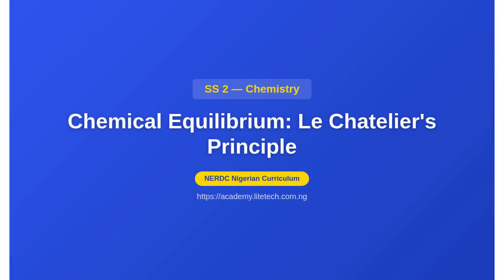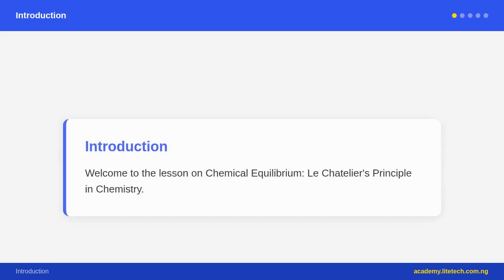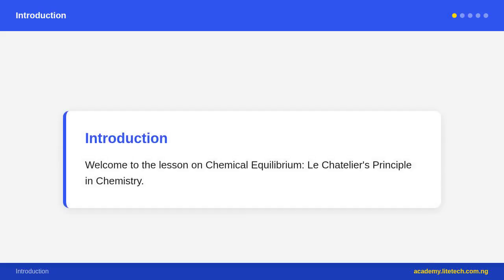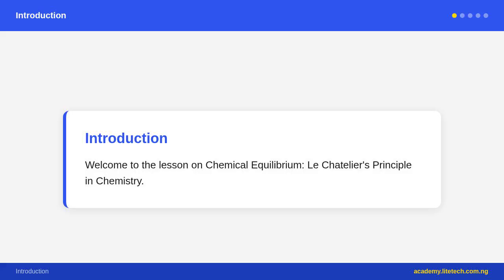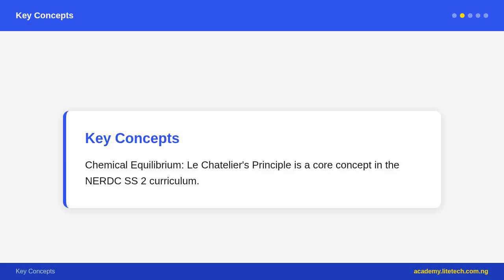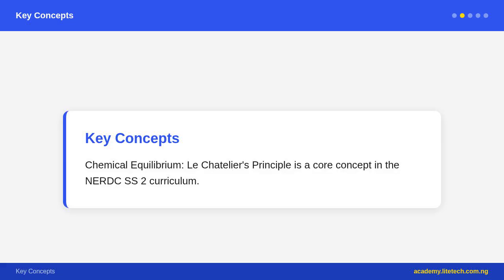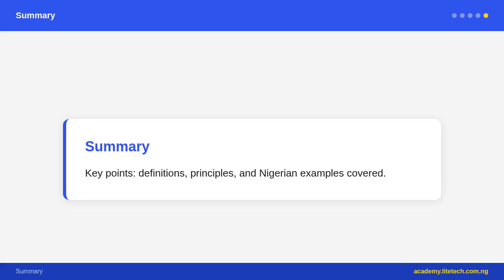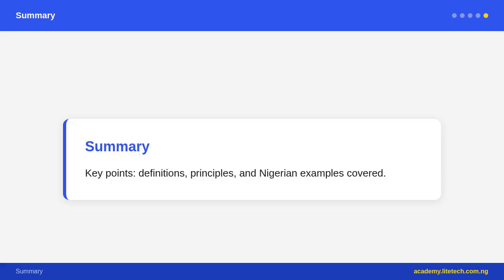SS 2 Chemistry - Chemical Equilibrium: Le Chatelier's Principle | Nigerian Curriculum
📚 SS 2 Chemistry — Chemical Equilibrium: Le Chatelier's Principle

This lesson covers "Chemical Equilibrium: Le Chatelier's Principle" from the NERDC-approved Chemistry curriculum for SS 2 Nigerian secondary school students.